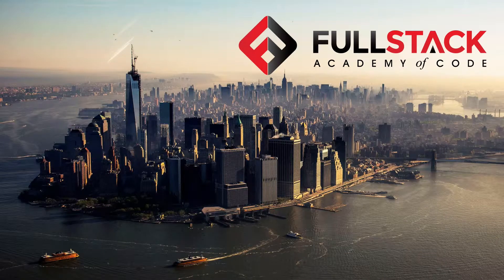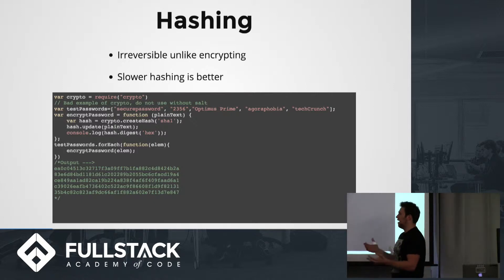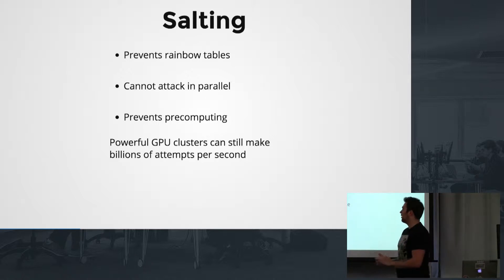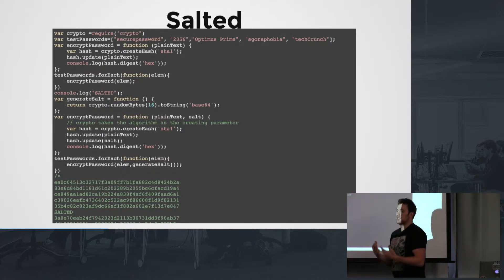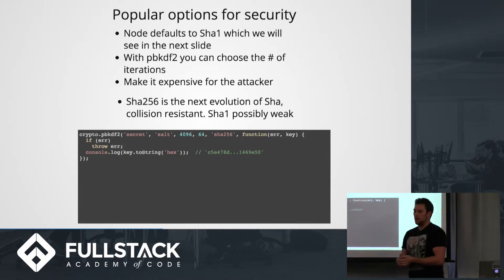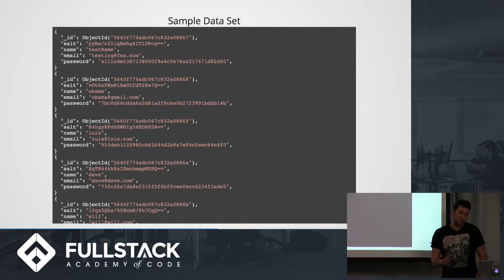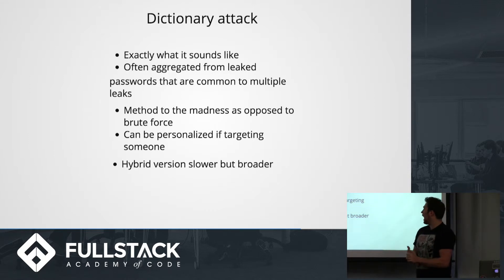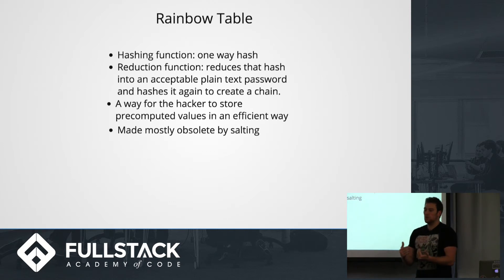Data Security Techniques - A Tutorial on Data Security on the Server Side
Data Security (also known as Information Security) refers to the measures applied to protect digital data from corruption and from unwanted actions of unauthorized users. In this tutorial, we go over some of the best Data Security techniques to protect your data.

Watch this video to learn:

- Popular options for Data Security
- How Hashing, Salting and Peppering works
- How secure each technique really is